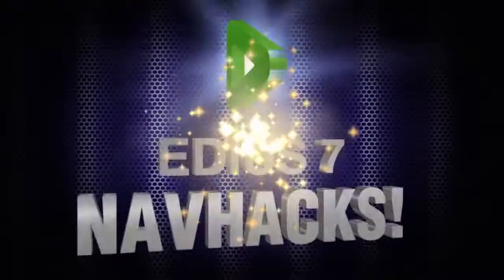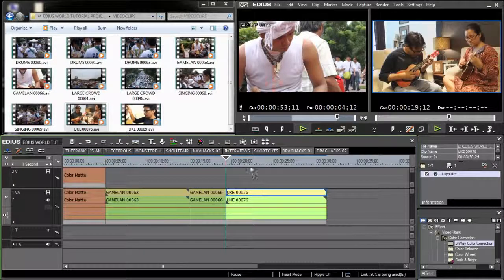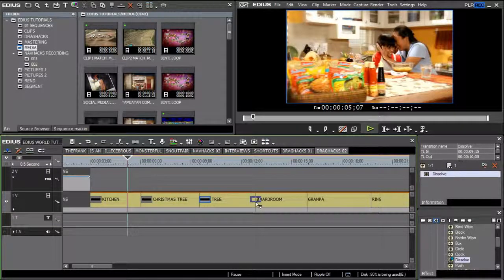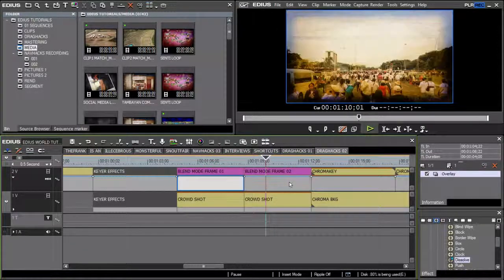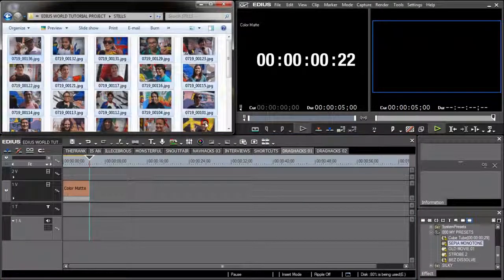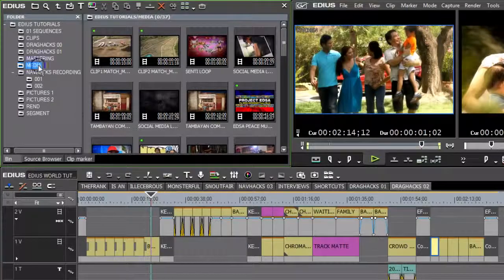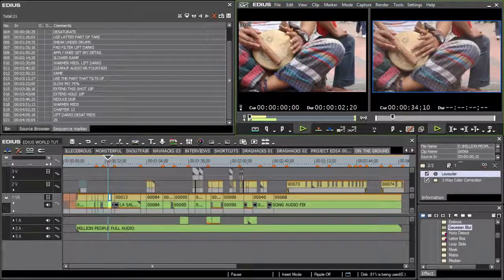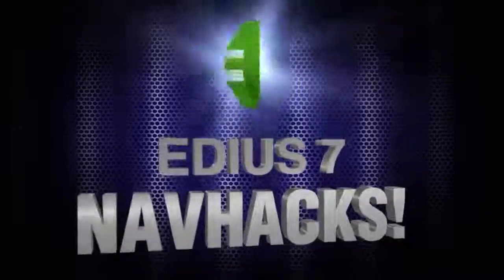3. Timeline NavHacks.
Useful undocumented tricks that allow for quick work.

For example, clicking on a transition on the timeline and dragging it over to another cut point, or to a drag-selected group of clips so that the transition is replicated for all cut points.

Also dragging keyer track effects to the keyer track of another clip, replicating all keyer settings (opacity nodes, blending modes, etc.) so you don't have to set these up again for the next clip.